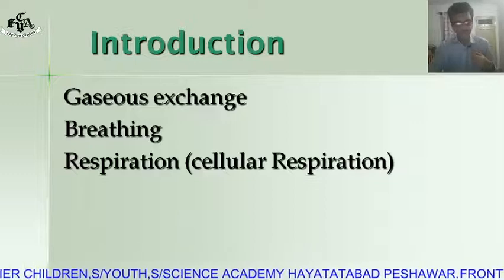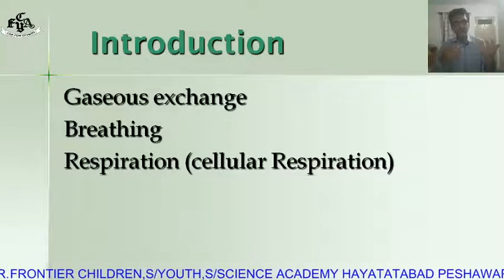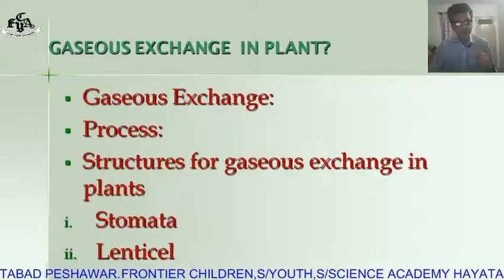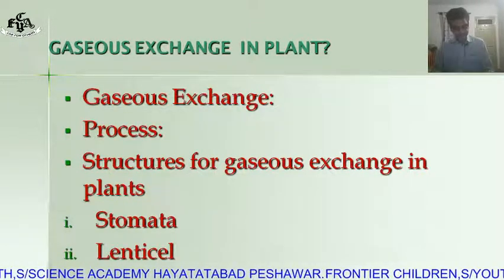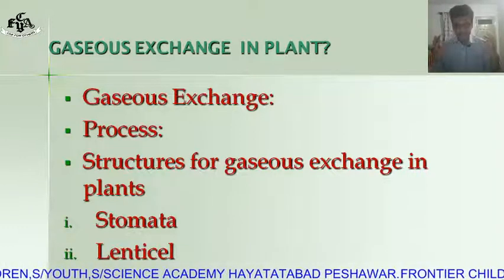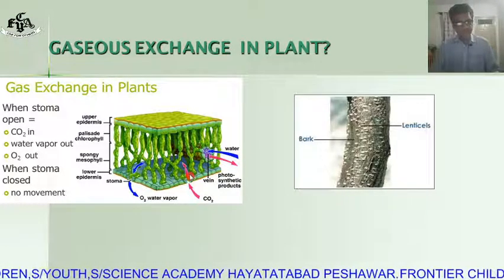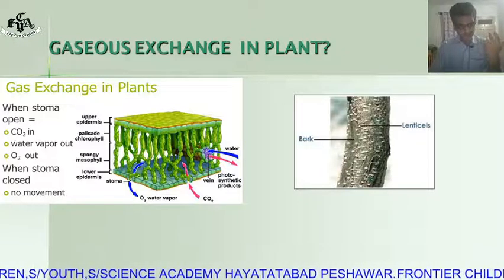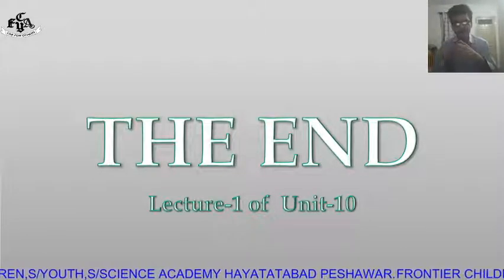"Gaseous Exchange", Biology, Class 10, Topic 10.1, Lesson 1